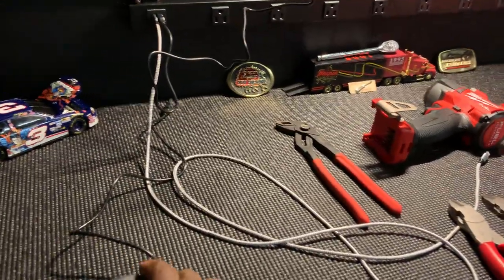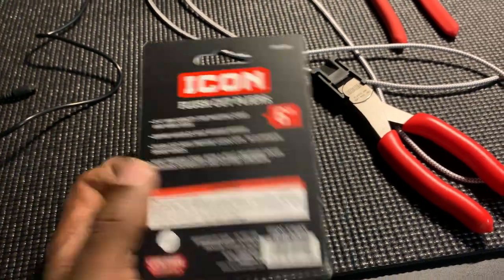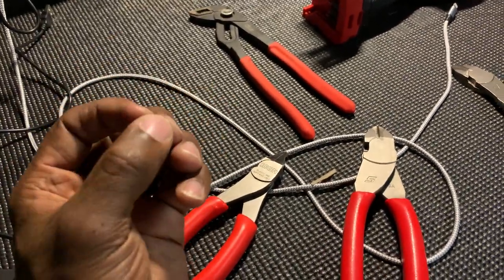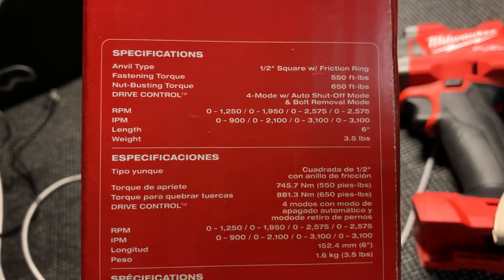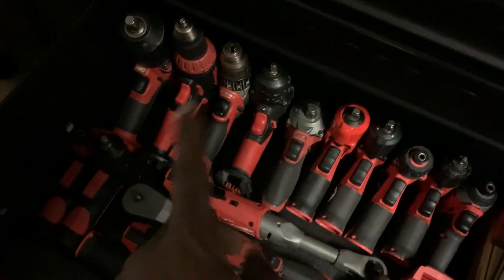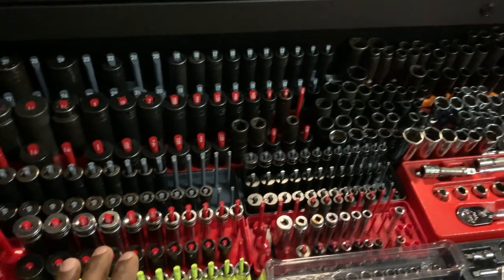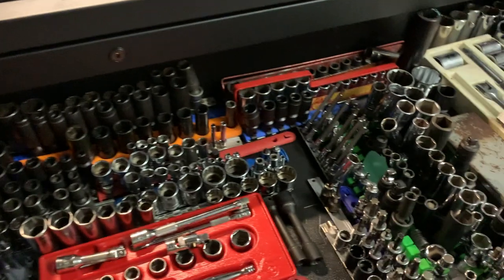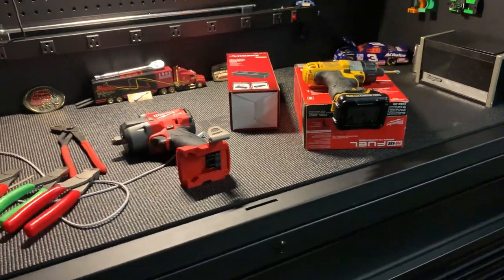ICON Flush Cut Pliers | Milwaukee M18 Mid Torque Review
Just picked up the new Milwaukee M18 Mid Torque and a pair of Flush-Cut pliers from ICON (Harbor Freight)